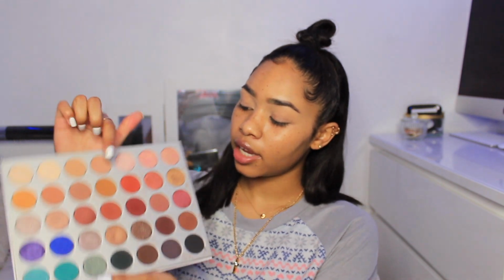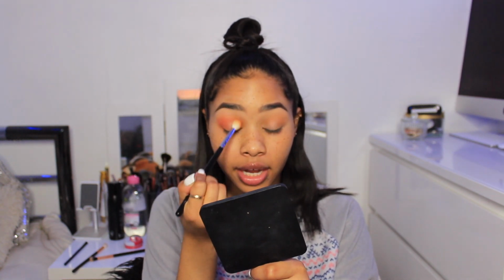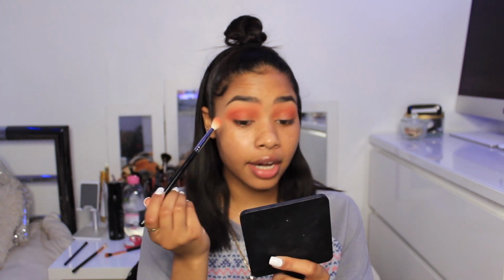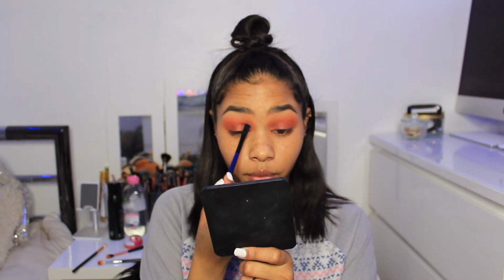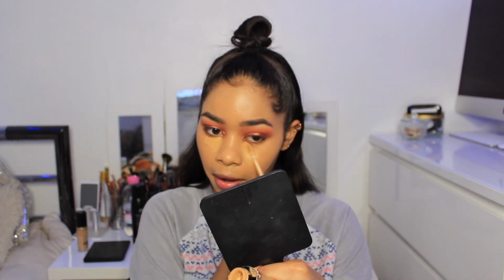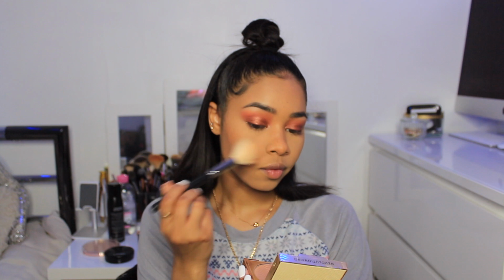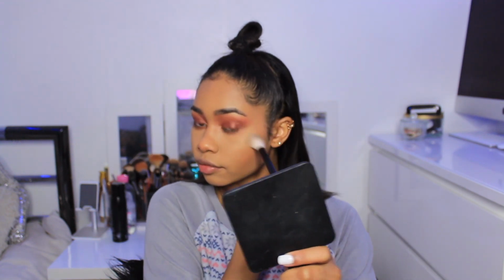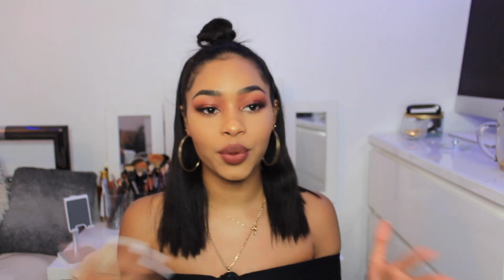BURGANDY GALORE| SOFT GLAM LOOK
*TURN ON YOUR POST NOTIFICATIONS FOR SHOUTOUTS IN MY VIDEOS*

*W A N T  T O  S E E  V L O G S ?*

*TIME STAMPS*

*PRODUCTS MENTIONED*
.LOREAL HYDRA GENIUS ALOE WATER
.MAC PREP AND PRIME SKIN BASE VISAGE PRIMER
.ESTĒE LAUDER RE-NUTRIV LIFT AGE CORRECTING CREME
.MORPHE CONTINIOUS SETTING MIST
.BENEFIT KA-BROW (5)
.NARS RADIANT CREAMY CONCEALER (MEDIUM 2 GINGER)
.MAC PREP + PRIME TRANSPARENT POWDER
.JACKLYN HILL X MORPHE PALET (ORIGINAL PALET)
.FENTY BEAUTY HYDRATING FOUNDATION (310)
.TOO FACED BORN THIS WAY CONCEALER (COOKIE/ WARM BEIGE)
.SLEEK MAKEUP CONTOR KIT ( DARK 097.)
.MAC MINERALIZE SKINFINISH (DARK.)
.REVOLUTION PRO CC PERFECTING PRESSED POWDER (SAND.)
.LASHES: AMAZON
.REVOLUTION SKIN KISS, GOLDEN KISS HIGHLIGHTER
.MAYBELINE LIQUID LIPSTICK (75 FIGHTER.)
.NYX LIQUID SUADE (12 ROUGE.)

COMING SOON

MOĖRIE: NCK20

.MY CAMERAS: CANON 700D  50MM LENS/ FOR VLOGGING CANON G7X
.EDITING SOFTWARE: Final Cut Pro x
.LOCATION: London
.AGE: 22 years old
.ETHNICITY: English, Spanish & Ghanian
.HEIGHT: 5’3
.MARRIED xx